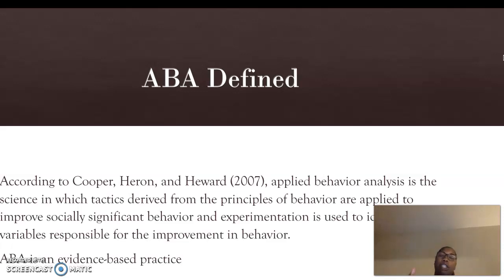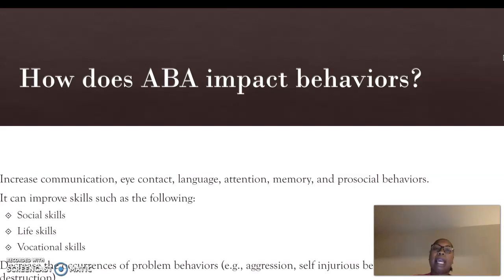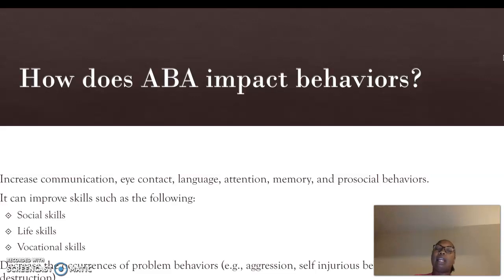Description of ABA